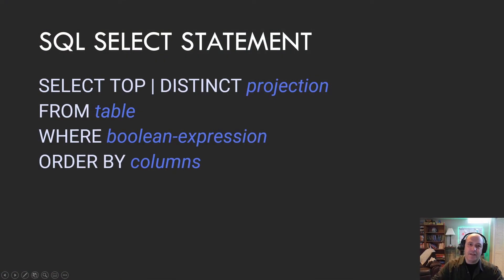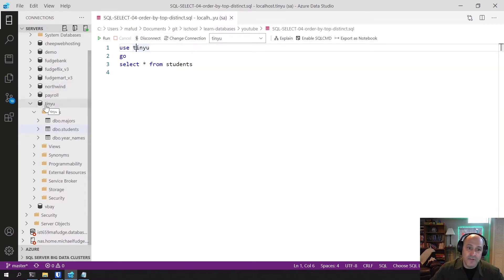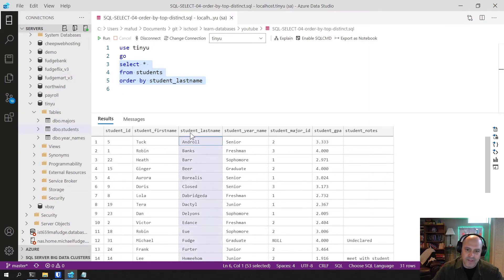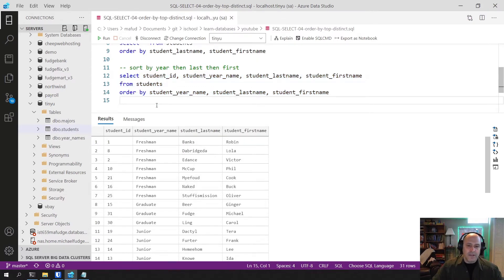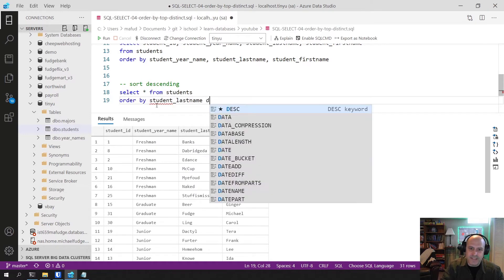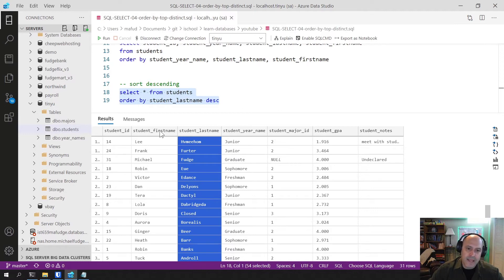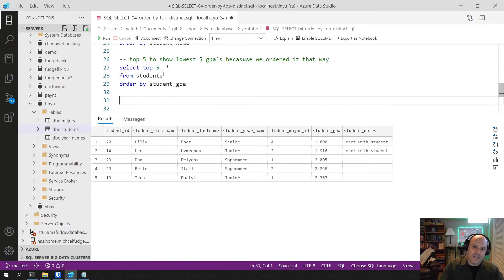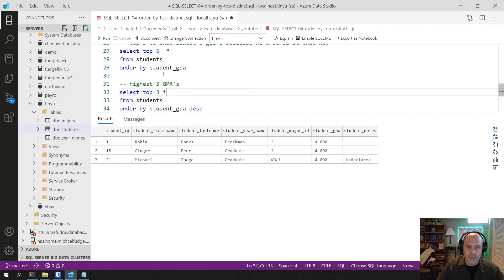Master the SQL SELECT statement part 04: TOP, DISTINCT, ORDER BY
This video is part of a multi-part series on mastering the SQL SELECT statement. The SELECT statement, the most often used SQL command, is easy to learn yet difficult to master. Follow along with me and level up your database query super powers!

This video covers the ORDER BY clause in addition to the TOP and DISTINCT keywords, specifically
- Sort query output in ascending or descending order using ORDER BY
- Including multiple columns in ORDER BY
- Accessing column aliases in ORDER BY
- Using TOP to limit row output.
- Combining TOP with ORDER BY to affect output
- Using DISTINCT to remove duplicate rows from query output

If you need to setup your own database environment, check out learn-databases! The easy way to get going and follow along with these videos.